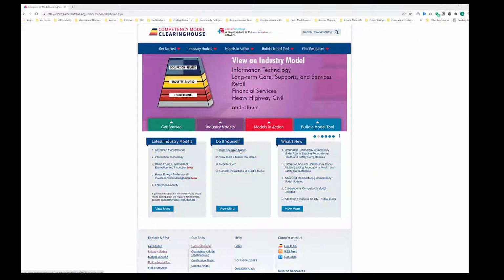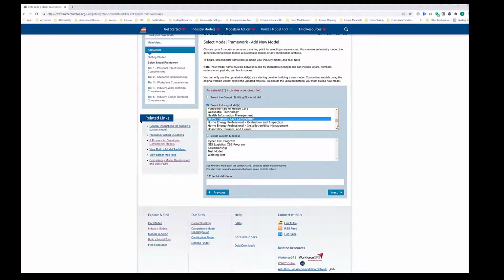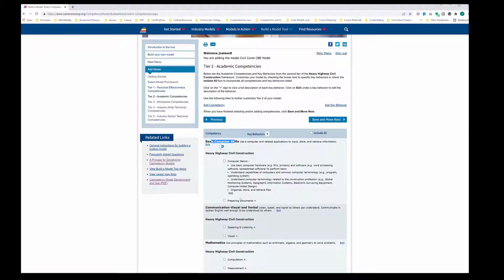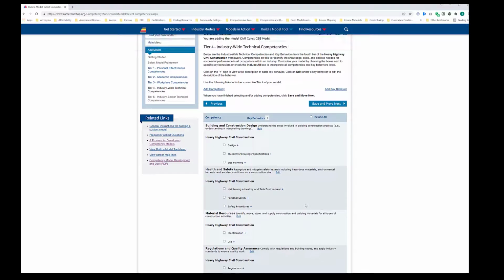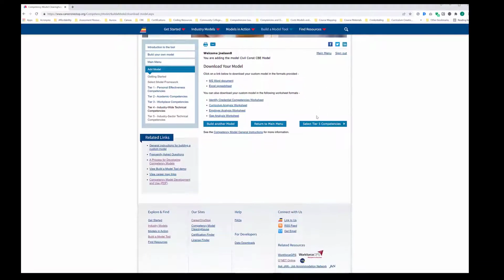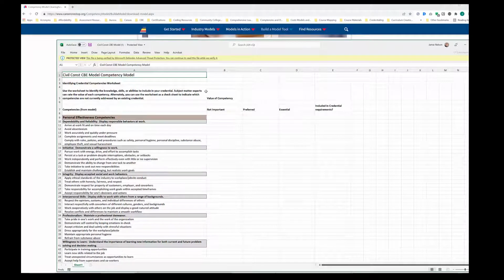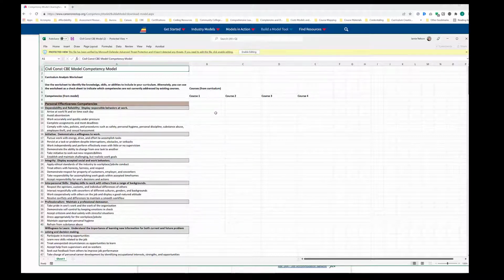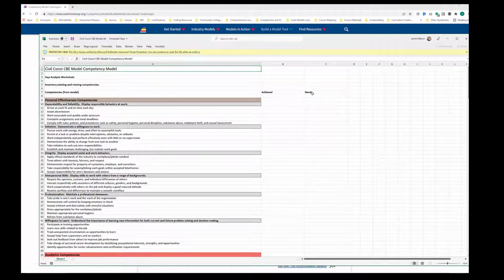Build Your Own Model: Competency Model Clearinghouse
Use the Clearinghouse tool to construct a competency model unique to your industry or occupation. You can choose competencies within the tool, and/or add your own to your model.